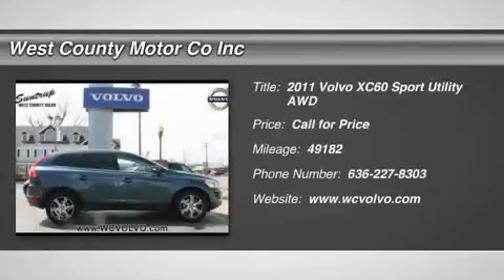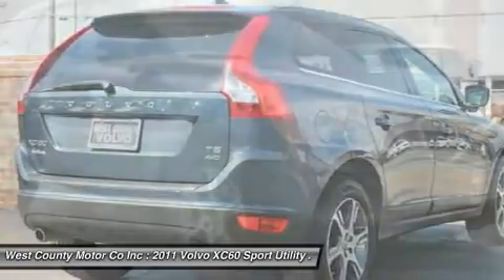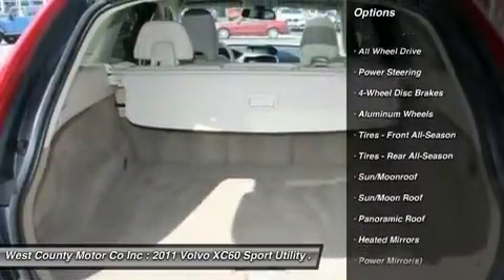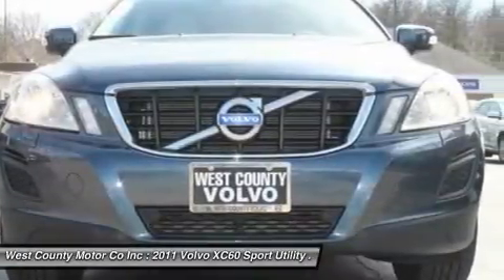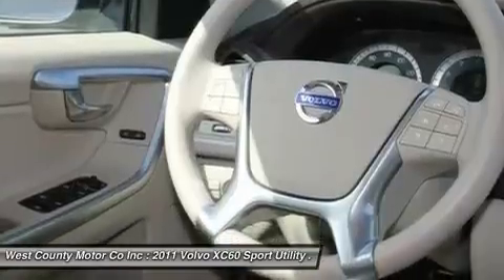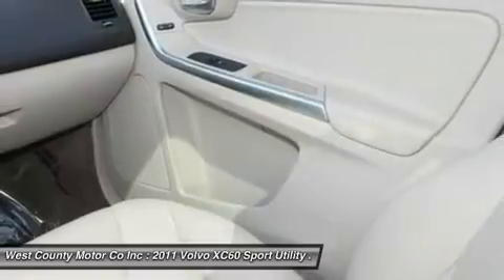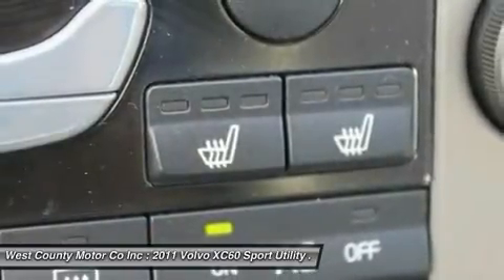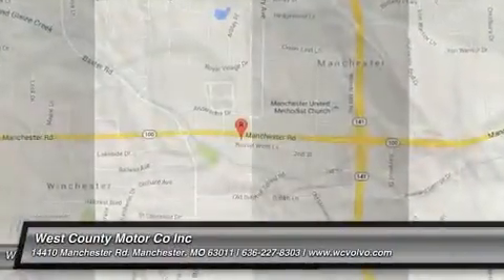2011 VOLVO XC60 Manchester, MO 176742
2011 VOLVO XC60 Manchester, MO
Stock# 176742

This gorgeous Volvo XC60 is going to turn heads wherever you go! Our 2011 Volvo XC60 AWD is a home-run thanks to its combination of convenience, safety, style and performance. Our T6 model is brought to life courtesy of a 3.0 Liter turbocharged Inline 6 Cylinder engine. This sassy little engine offers 300hp!

This XC60 T6 has a distinctive design inside and out, lots of interior space, many safety-oriented features, a long list of standard equipment, and comes with a turbocharged engine! This upscale T6 trim gets you extras like leather upholstery, a panoramic sunroof, heated front seats, privacy glass and more!

This small luxury crossover even has a plethora of safety features! Check out the roll stability control, antilock brakes with brake assist, and whiplash-reducing front seats! This XC60 even has Volvo's City Safety! Our Volvo XC60 has all the bases covered to get you around in style, comfort, and safely! Don't let this one get away! Come in Today for a Test Drive!